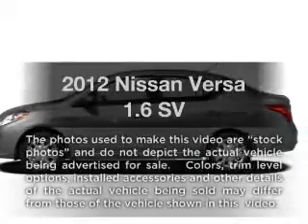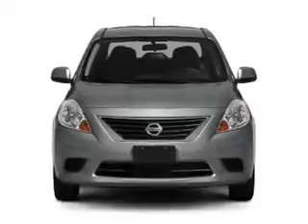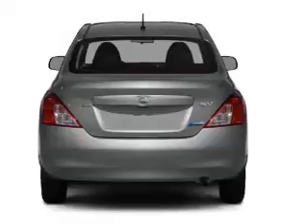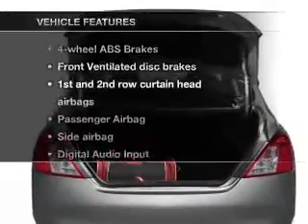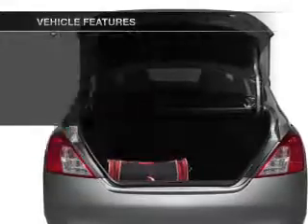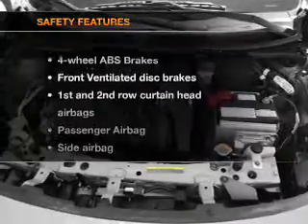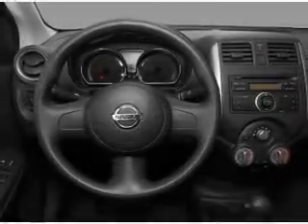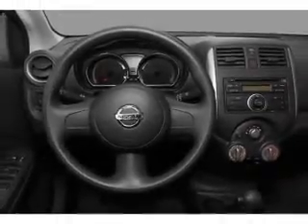2012 Nissan Versa - Batavia OH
Year: 2012
Make: Nissan
Model: Versa
Trim: 1.6 SV
Engine: 1.6 liter inline 4 cylinder 16 valve
Transmission: Automatic CVT
Color: Red Brick Metallic
Mileage: 0
Address:
1117 State Rte 32